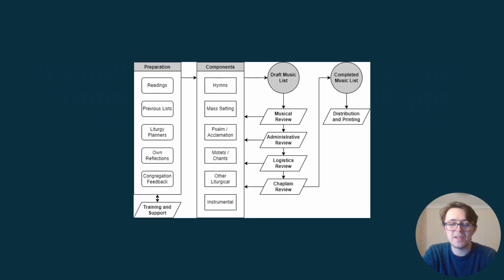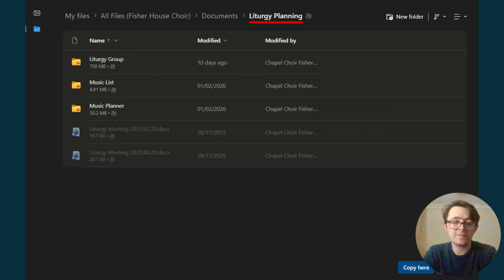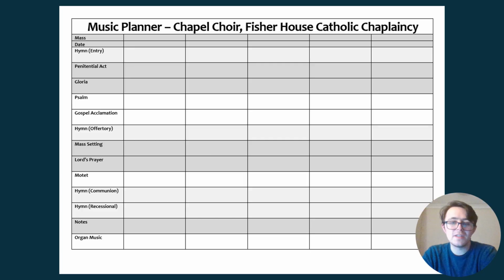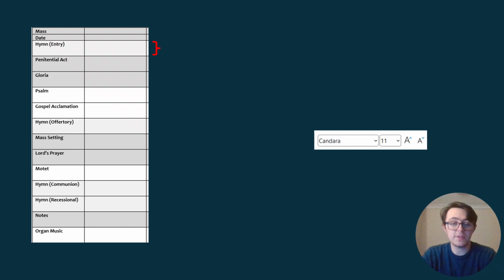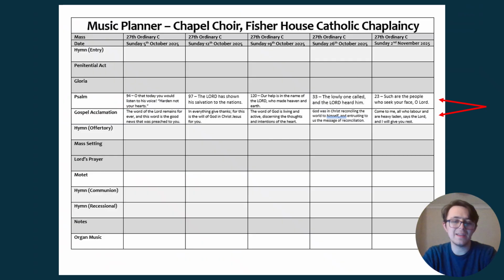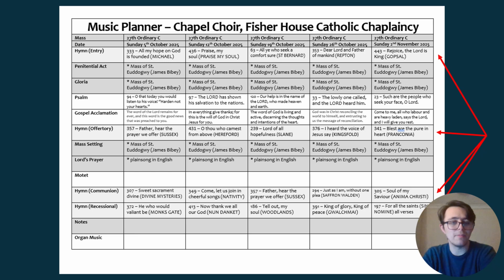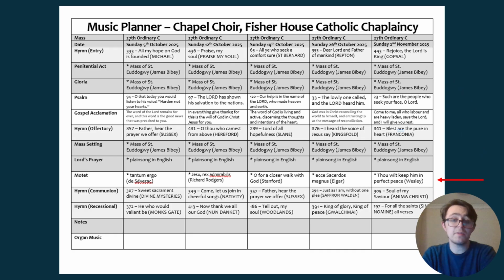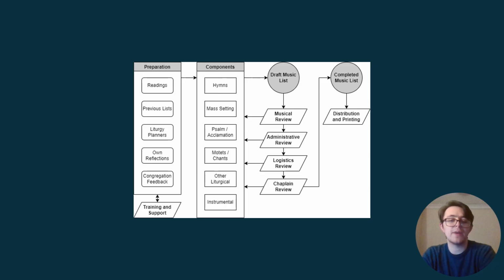Fisher House Music Planner Drafting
This video, aimed particularly at liturgists working at Fisher House Catholic Chaplaincy in Cambridge, shows how to draft the music planner, in particular the formatting expected.

Recording date: 21 March 2026